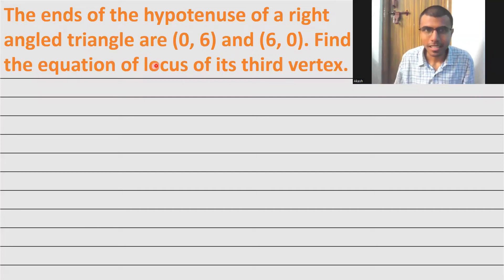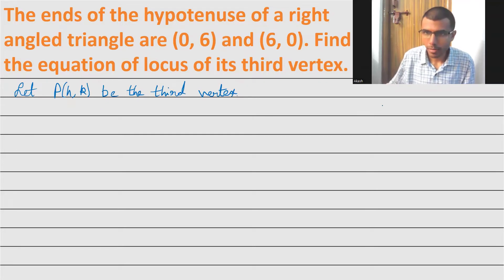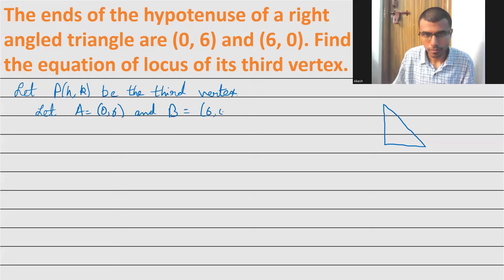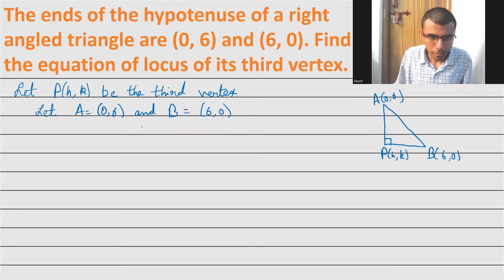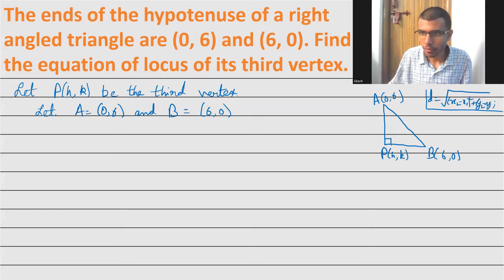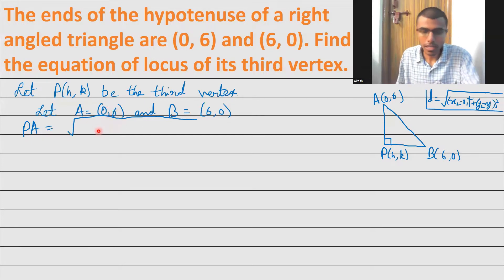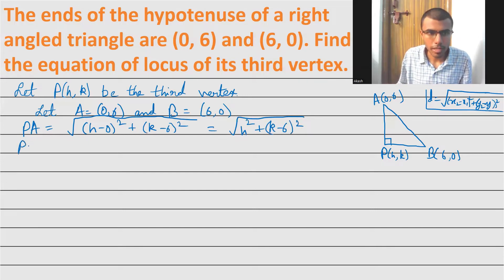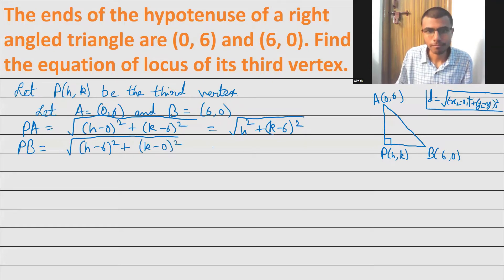Locus Class 11 Question 2 || Maths 1B Locus Exercise 1a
Question 2 from Section 2 of Maths 1b Locus Exercise 1a.